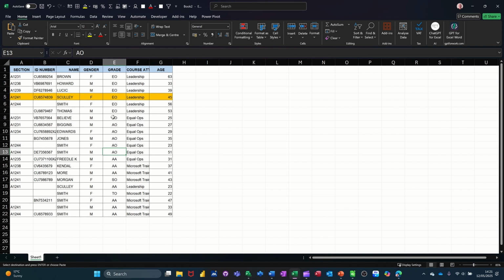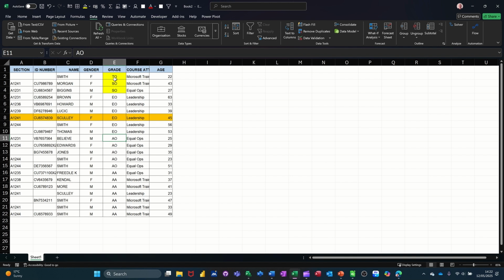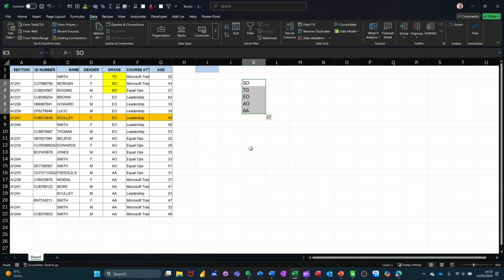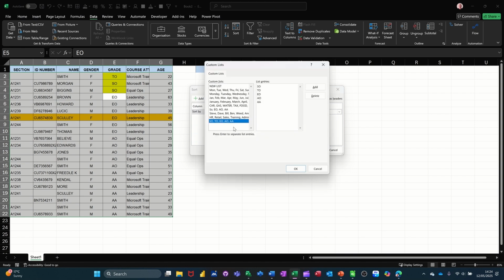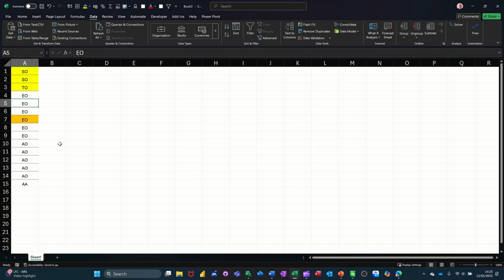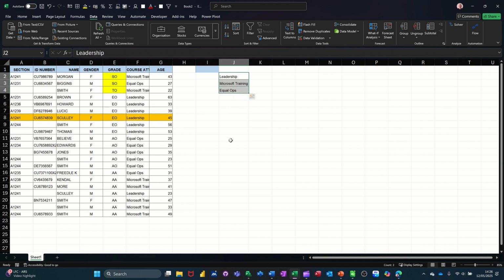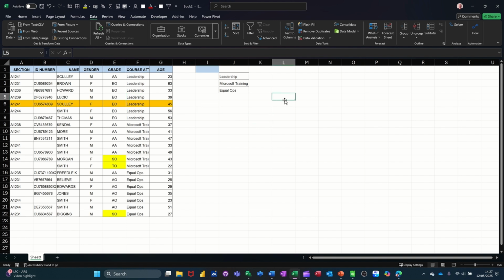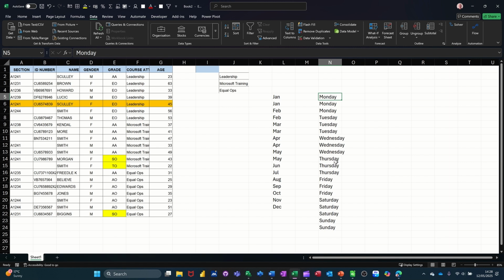CREATE Your Own Custom Sort List in Excel FAST!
Learn how to create your own custom list. Some lists are not alphabetical sorts. Learn how to create a custom sort list in Excel quickly and efficiently! In this tutorial, we'll show you a step-by-step guide on how to create a custom sort list in Excel that will save you time and increase your productivity. Whether you're working with large datasets or just need to organize your data in a specific way, this tutorial will walk you through the process of creating a custom sort list that meets your needs. With our easy-to-follow instructions, you'll be able to create your own custom sort list in no time and take your Excel skills to the next level.